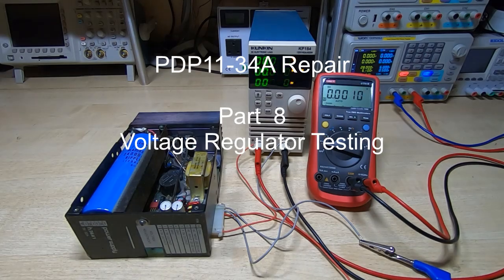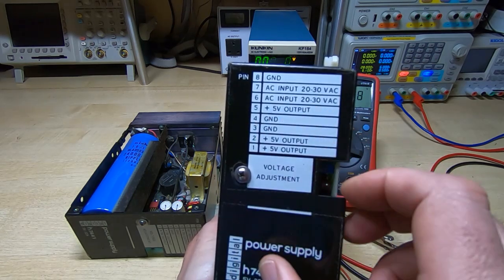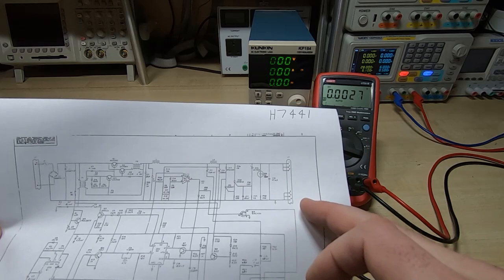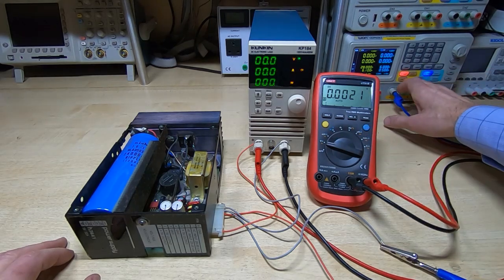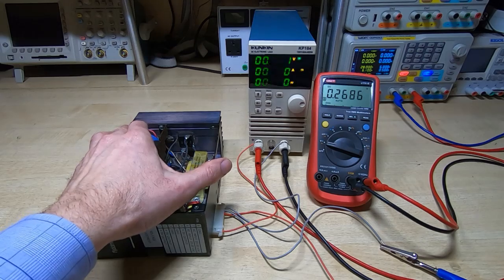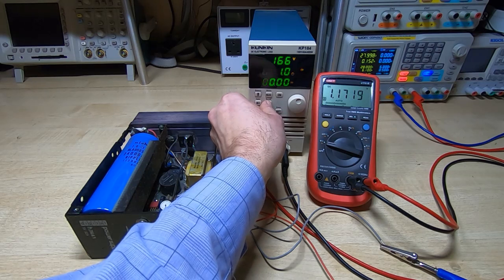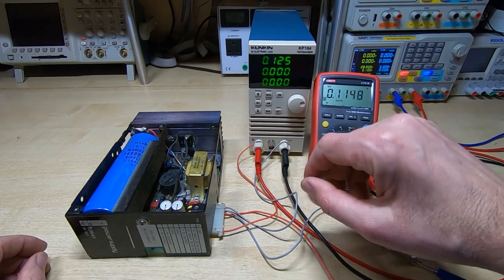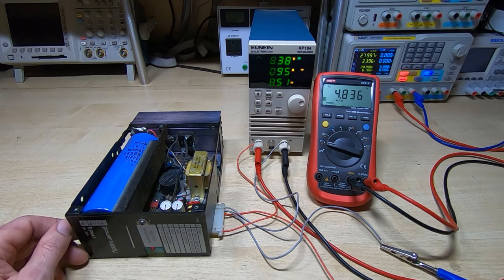PDP11-34A Repair Part8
In this video I demonstrate testing one of the H7441 voltage regulators on the bench.